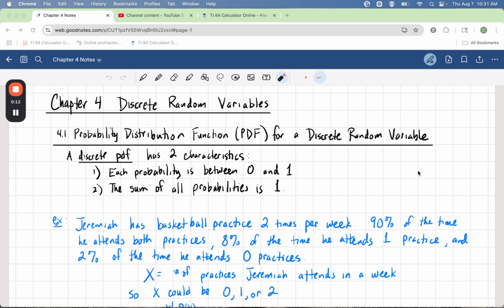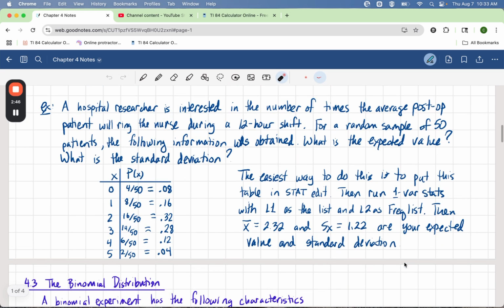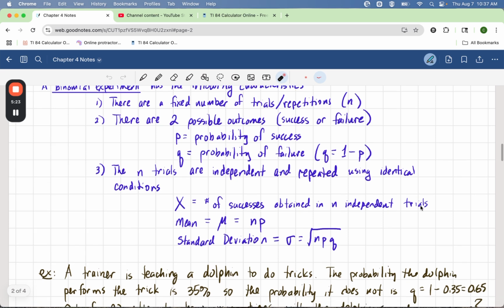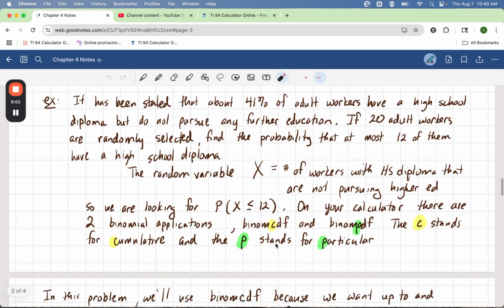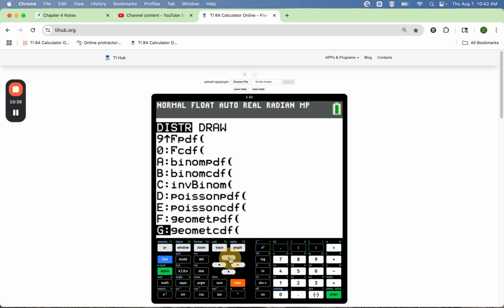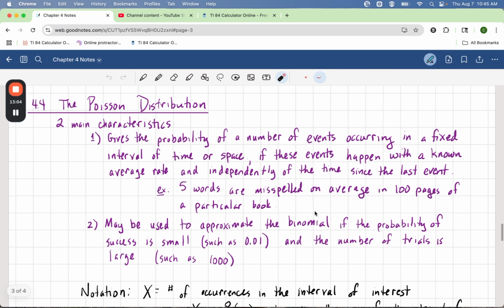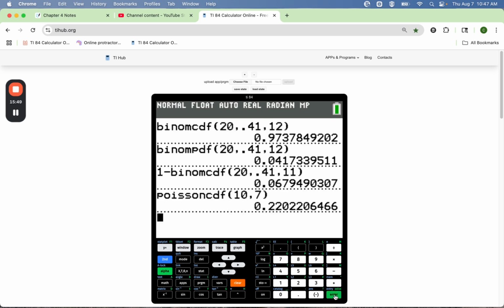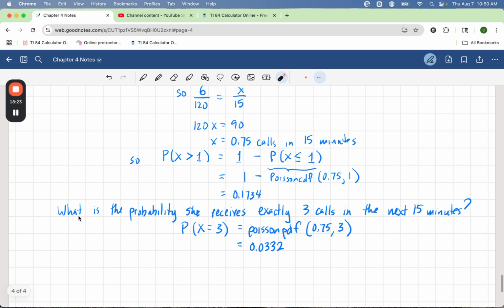Chapter 4 Video Notes